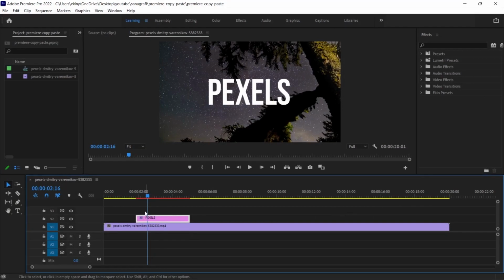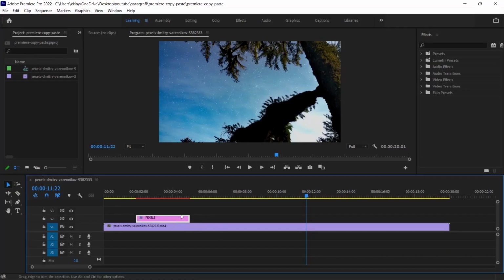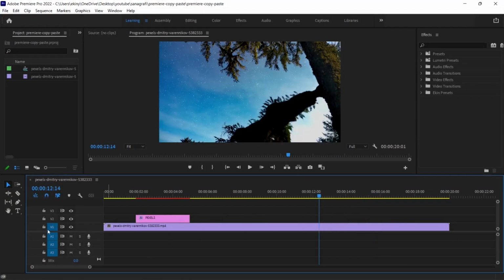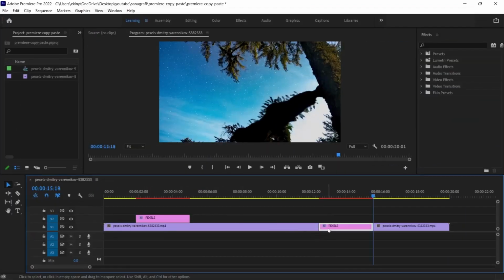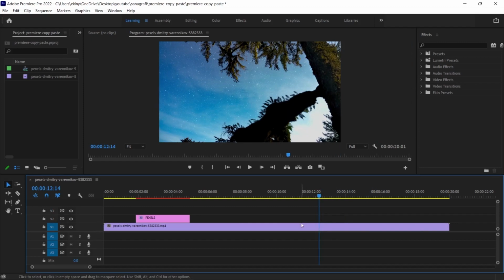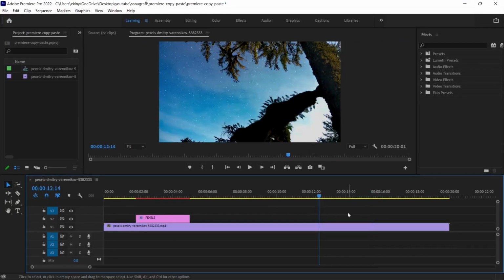FASTER WAY to Duplicate Clips in Premiere Pro | Copy and Paste in Right Way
In this Premiere Pro tutorial, I'll show you how to duplicate / copy and paste clips to the right track. Know shortcuts to duplicate texts, transitions, effects quickly.